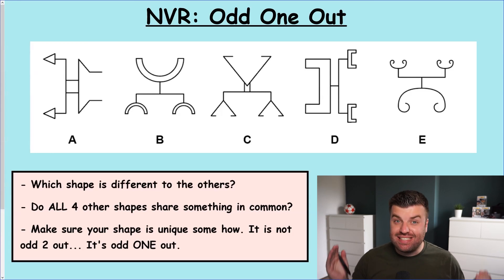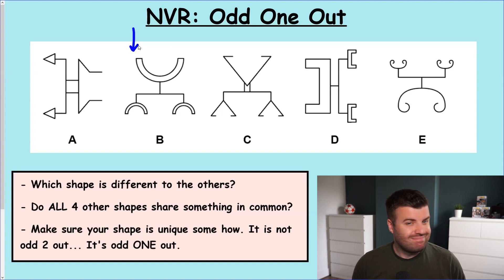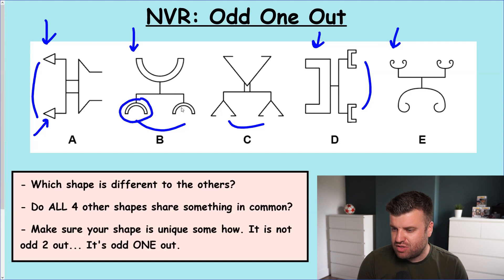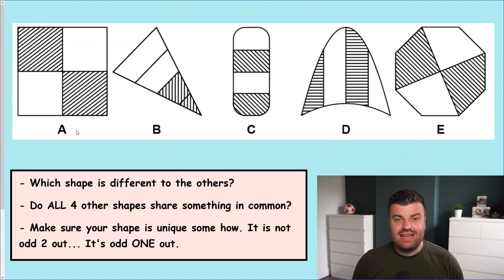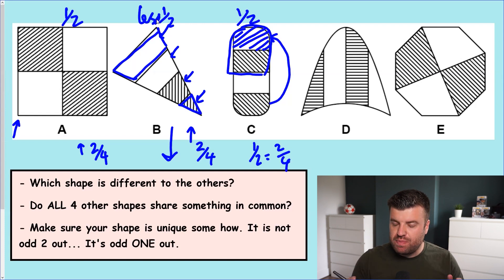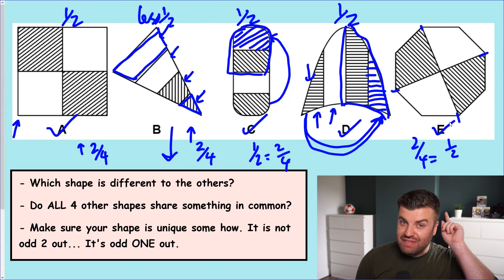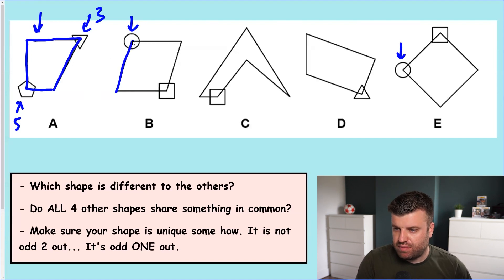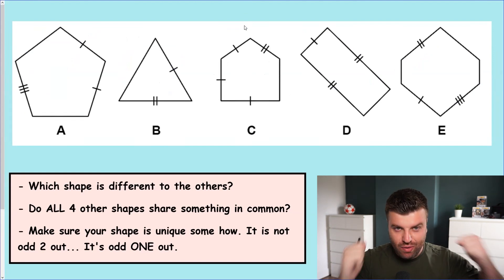Kent Test Prep 2023 - Odd One Out (Day 6)